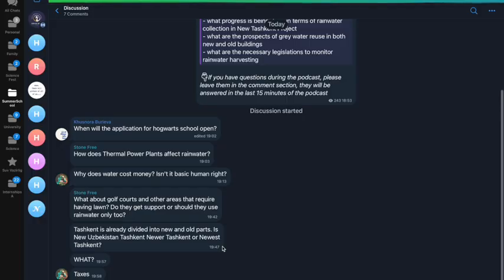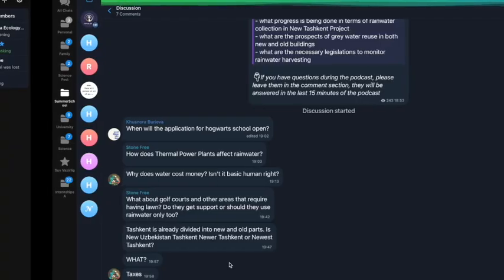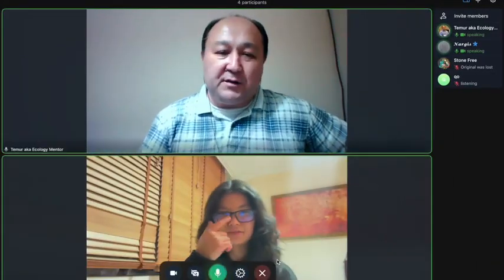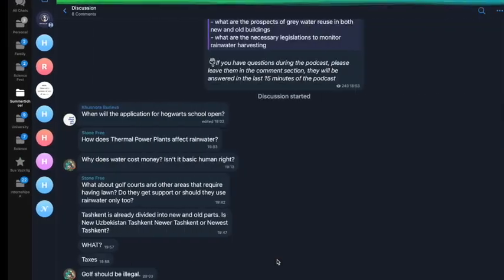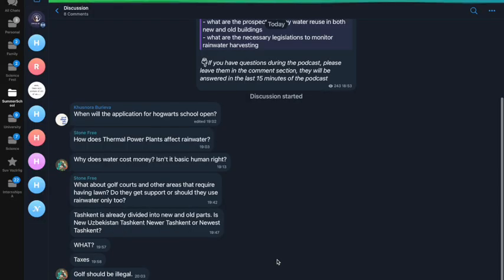Temur Akhmedov on Rainwater Collection systems in New Tashkent Project | Pottercast_Water: Episode 3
🌧 Pottercast | Catching Rain — Summary

In this episode, we explored the fundamental infrastructure needed for rainwater collection, as well as the ways harvested rainwater can be stored, treated, and reused.

We discussed international experiences from cities in the United States and Australia, highlighting practical, real-world examples of how rainwater collection systems are integrated into urban water management.

The conversation also focused on rainwater harvesting and water management practices within the New Tashkent project, offering insights into how large-scale urban developments can embed sustainability from the planning stage.

Finally, we examined new green building legislation and discussed its potential for implementation in existing parts of Tashkent, including both opportunities and challenges.

A practical and forward-looking discussion — many thanks to our guest for sharing valuable experience and expertise.